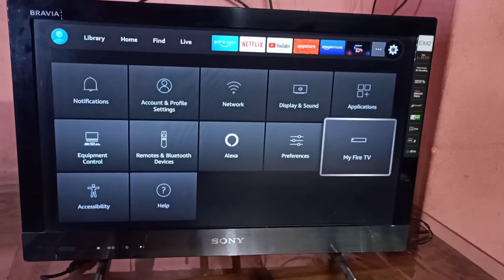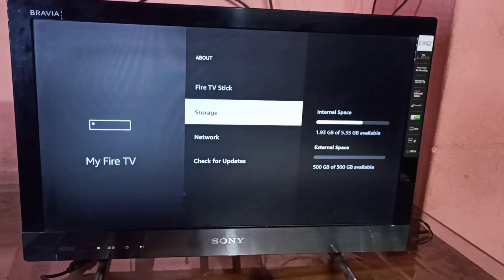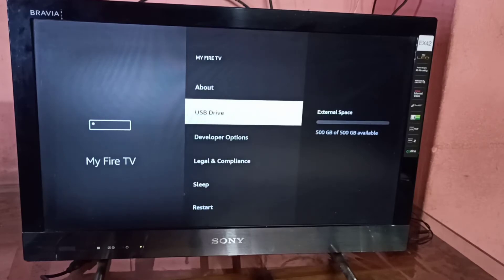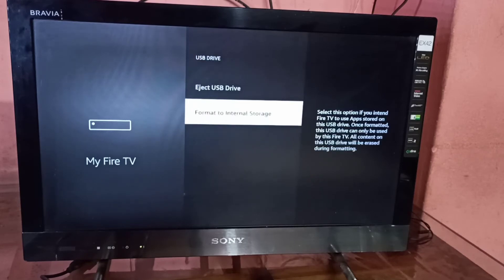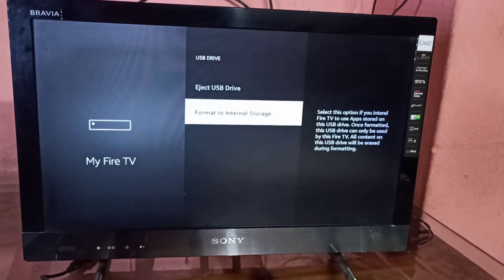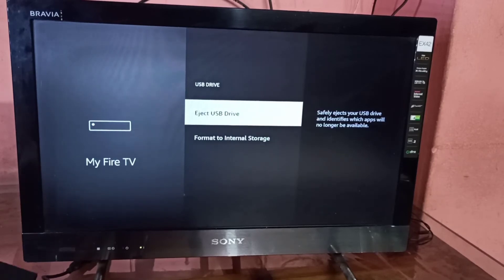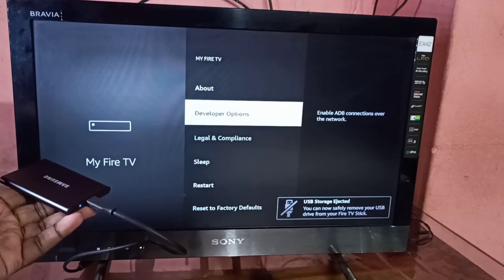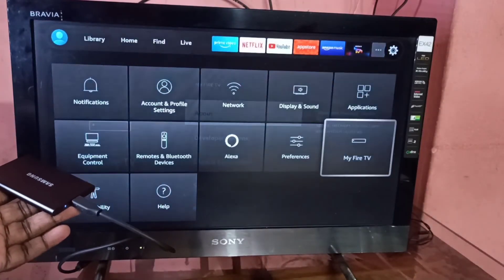How to Unmount or Eject SSD Hard Disk or USB Pendrive Storage from Amazon Fire TV Stick